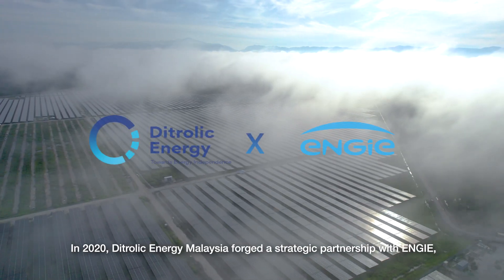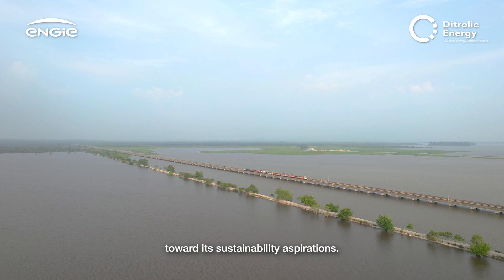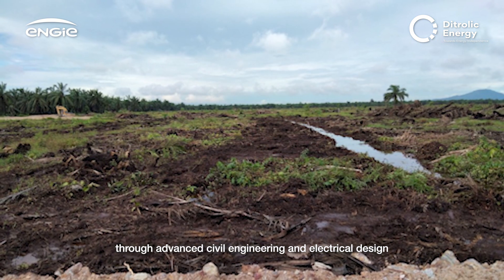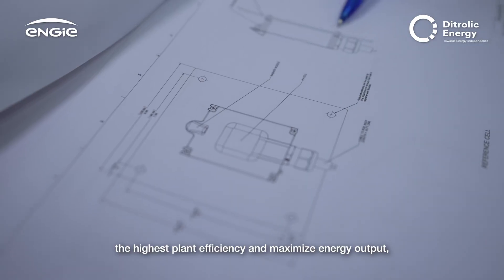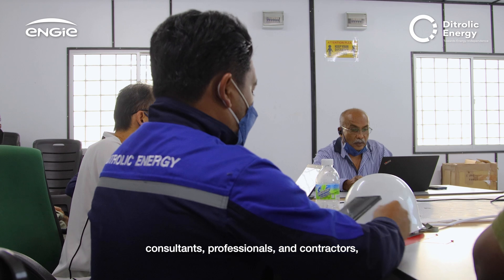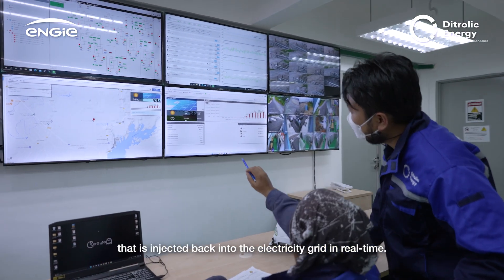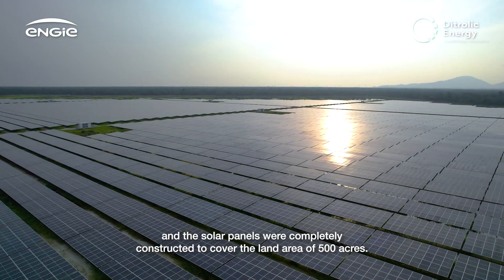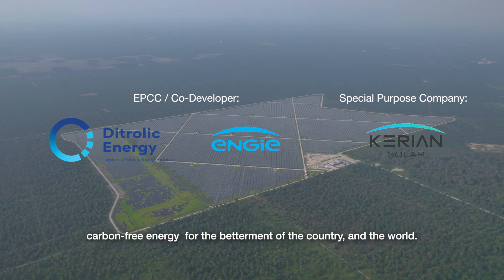ENGIE x Kerian Solar large-scale solar farm in Malaysia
ENGIE's first large-scale solar photovoltaic project in Southeast Asia.

Located in the state of Perak, Malaysia, the project delivered more than 150 MW capacity and was developed by Kerian Solar, a special-purpose company formed by a joint venture between TTL Energy Sdn Bhd, a leading Malaysian solar developer, and ENGIE.